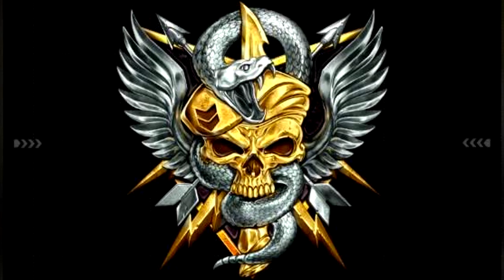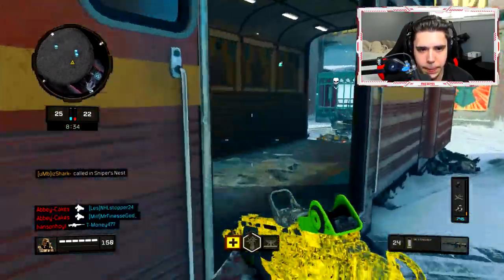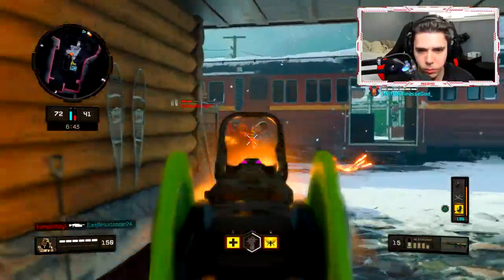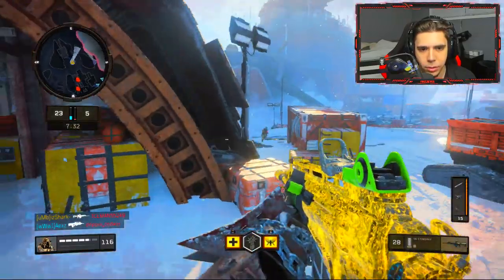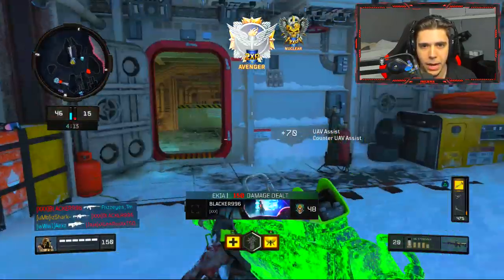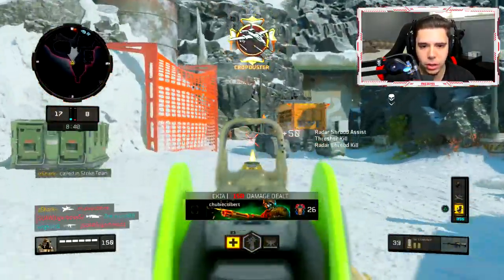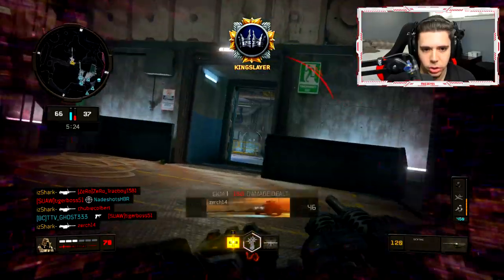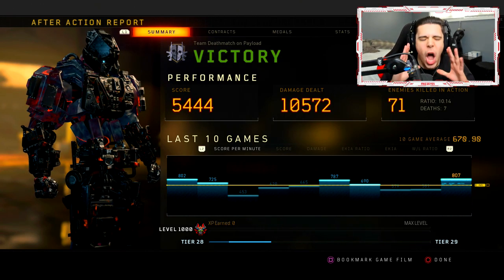the MASSIVE STINGRAY NERF.. (is it still good?)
is the S6 STINGRAY STILL good after this?

Stick around for more amazing Call of Duty content including:
Live Nukes and High Killstreaks